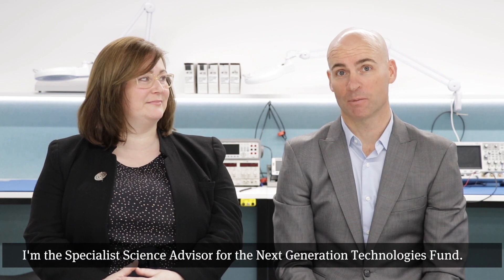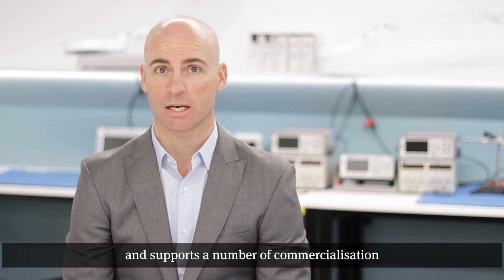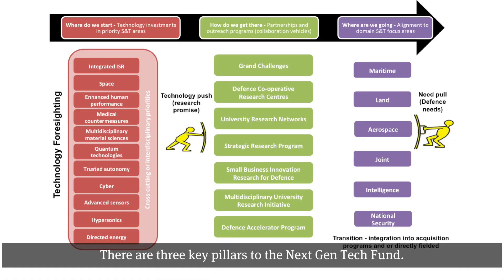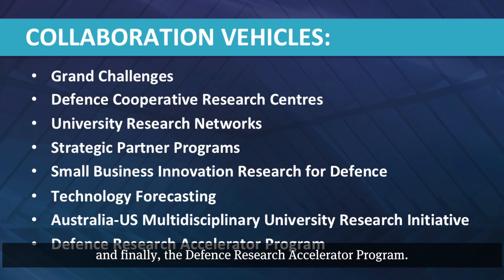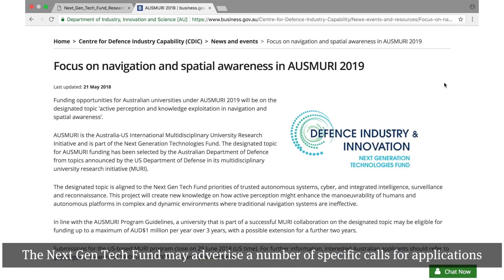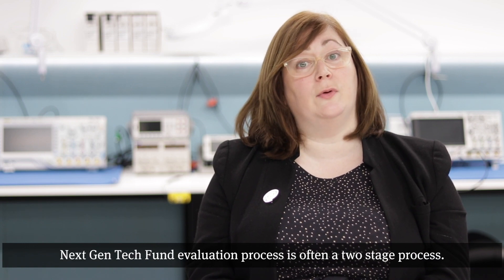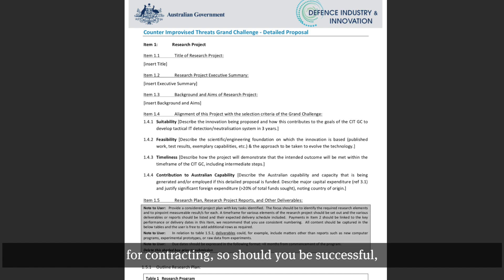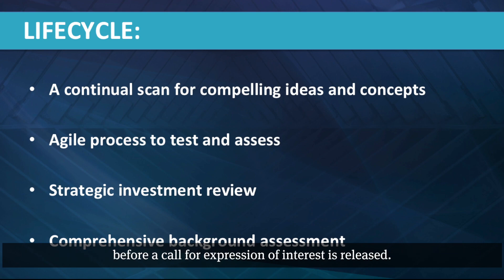DST | Next Gen Tech Fund Application Booster | Dr Karen O'Connor and Dr Dan Billing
DST’s Dr Karen O’Connor and Dr Dan Billing provide a detailed overview of the Next Generation Technologies Fund (NGTF) and how to apply.

To keep up to date with the latest news regarding the NGTF, visit the Defence Science & Technology